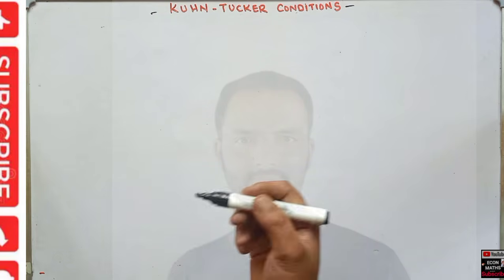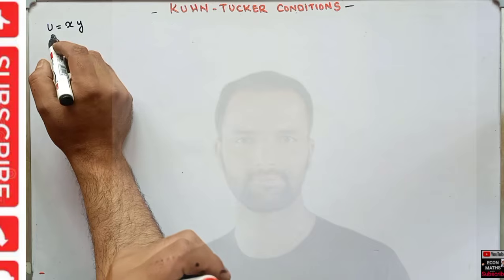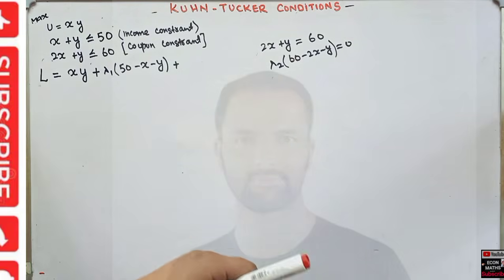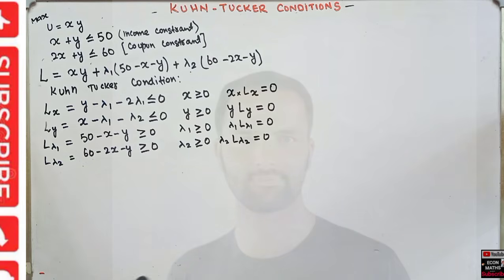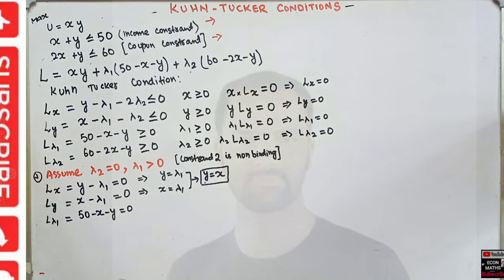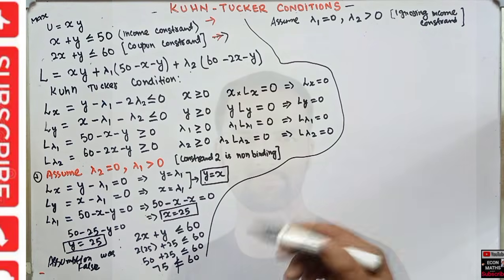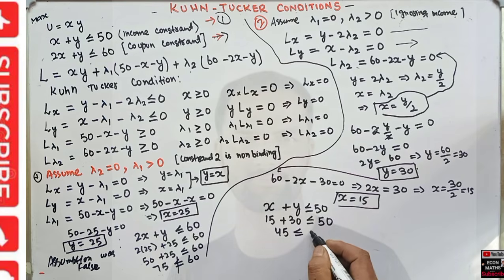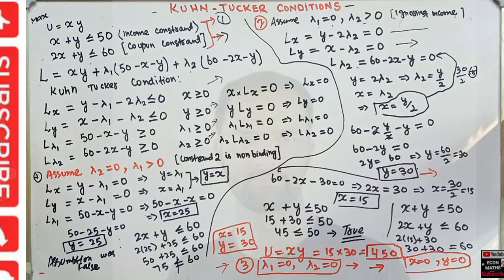Kuhn Tucker Optimality Conditions with inequality constraints.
the Karush–Kuhn–Tucker (KKT) conditions, also known as the Kuhn–Tucker conditions, are first derivative tests (sometimes called first-order necessary conditions) for a solution in nonlinear programming to be optimal, provided that some regularity conditions are satisfied.

Allowing inequality constraints, the KKT approach to nonlinear programming generalizes the method of Lagrange multipliers, which allows only equality constraints. Similar to the Lagrange approach, the constrained maximization (minimization) problem is rewritten as a Lagrange function whose optimal point is a saddle point, i.e. a global maximum (minimum) over the domain of the choice variables and a global minimum (maximum) over the multipliers, which is why the Karush–Kuhn–Tucker theorem is sometimes referred to as the saddle-point theorem.
Consider the case of a two-good world where both goods, x and y. are rationed. Let the consumer’s utility function be U = U(x,y). The consumer has a fixed money budget of B and faces the money prices Px and Py. Further, the consumer has an allotment of coupons, denoted C, which can be used to purchase both x or y at a coupon price of cx and cy. Therefore the consumer’s maximization problem is Maximize U =U(x,y) Subject to and B ≥Pxx+Pyy C ≥cxx+cyy in addition, the non-negativity constraint x ≥ 0 and y ≥ 0. The Lagrangian for the problem is Z =U(x,y)+λ(B−Pxx−Pyy)+λ2(C −cxx+cyy) where λ,λ2 are the Lagrange multiplier on the budget and coupon constraints respectively. The Kuhn-Tucker conditions are Zx =Ux−λ1Px−λ2cx =0 Zy =Uy −λ1Py −λ2cy =0 Zλ1 = B−Pxx−Pyy ≥0 λ1≥0 Zλ2 = C −cxx−cyy ≥0 λ2≥0 Numerical Example Let’s suppose the utility function is of the form U = x · y2. Further, let B =100,Px = Py =1while C =120and cx =2,cy =1. The Lagrangian becomes Z =xy2+λ1(100−x−y)+λ2(120−2x−y) The Kuhn-Tucker conditions are now Zx =y2 −λ1−2λ2 ≤0 x≥0 x·Zx=0 Zy =2xy−λ1−λ2 ≤0 y ≥0 y·Zy =0 Zλ1 =100−x−y ≥0 λ1 ≥0 λ1·Zλ1 =0 Zλ2 =120−2x−y ≥0 λ2 ≥0 λ2·Zλ2 =0